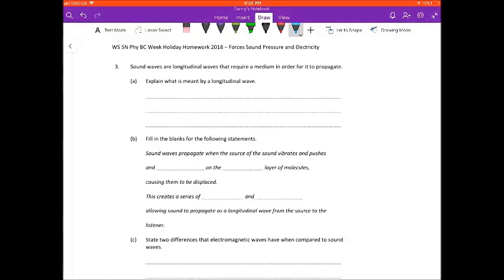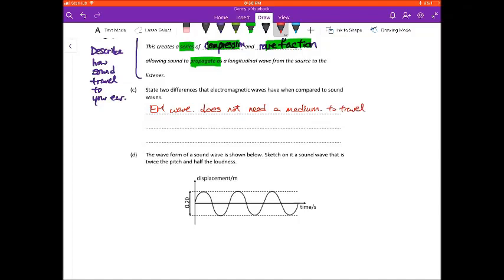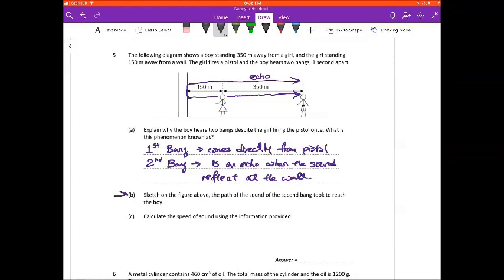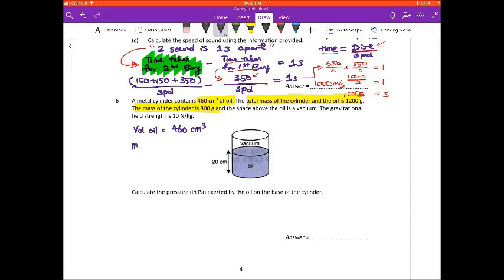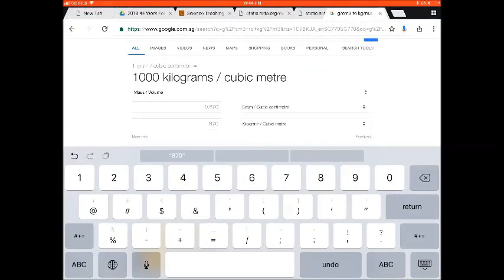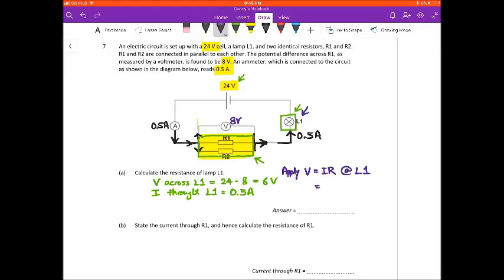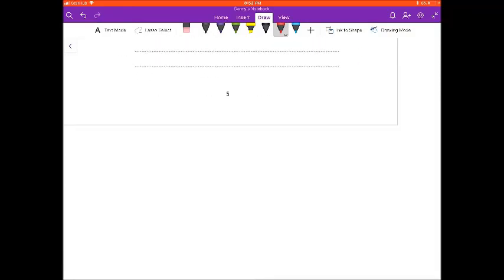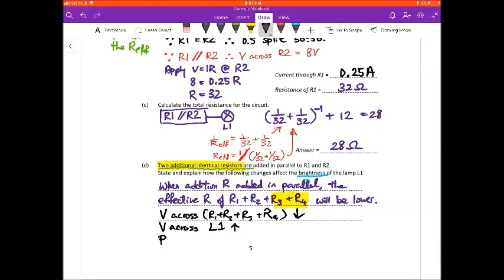WS 5N Phy BC Week Homework Forces Sound Pressure Circuit Go Through Q3 7 2018 V2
Version 2. Corrected Typo.
Beware: Heavy Singlish